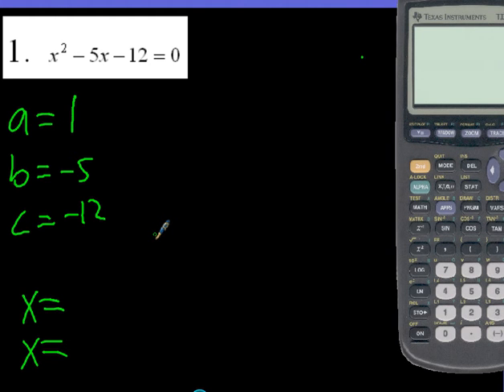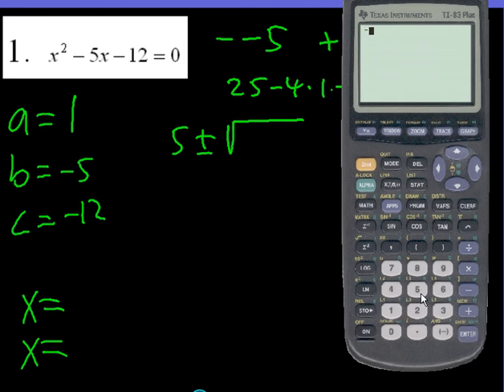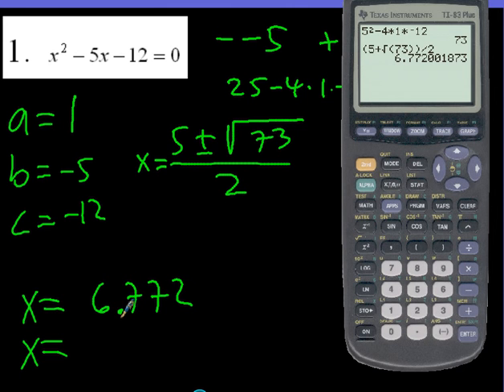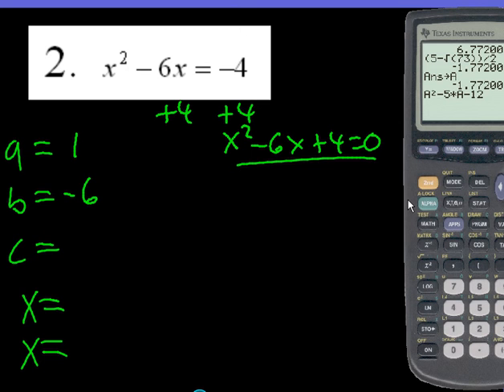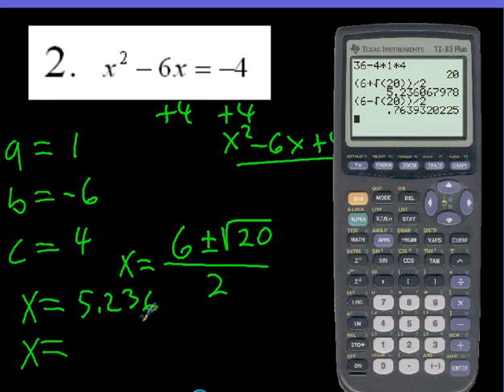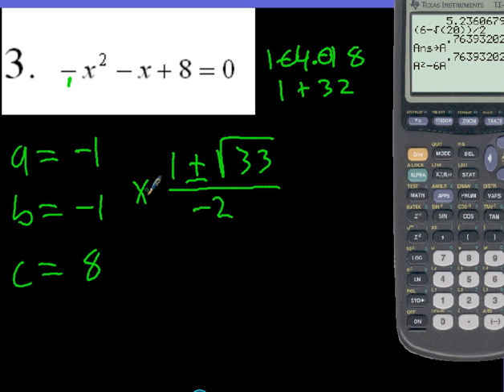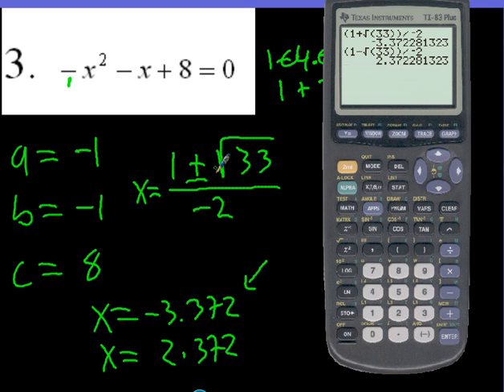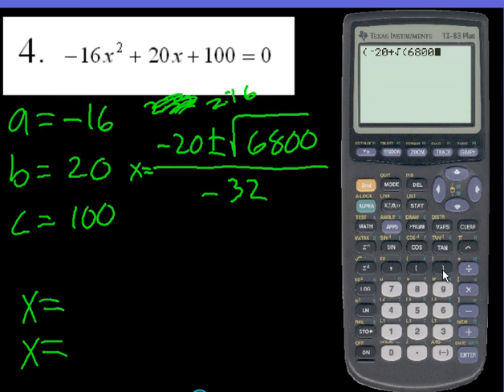quad review m1 QF